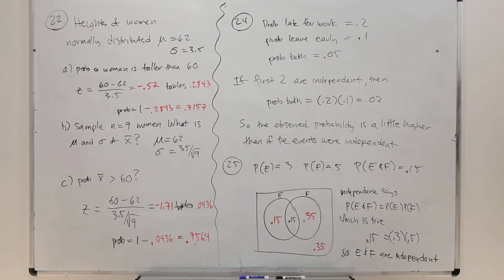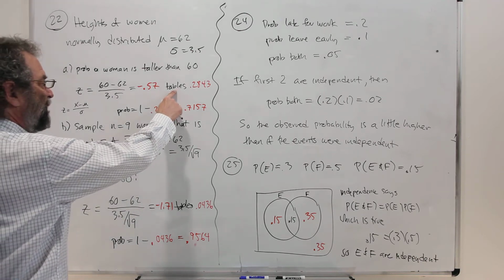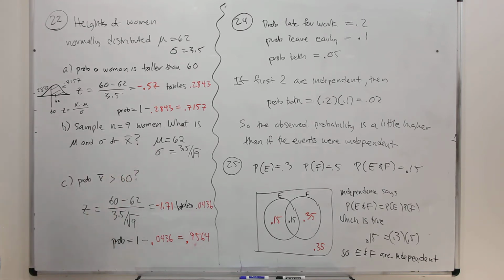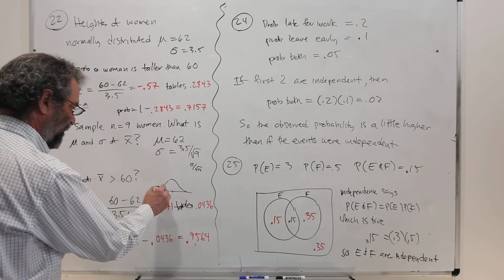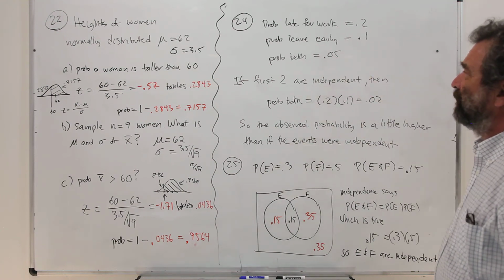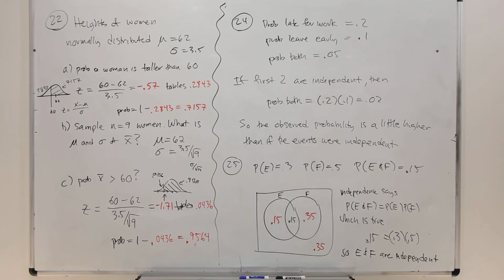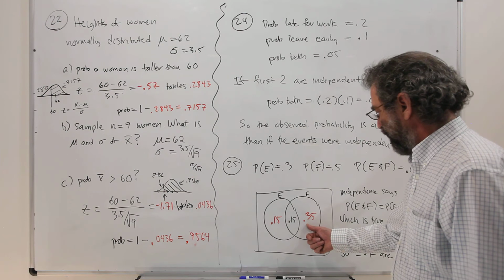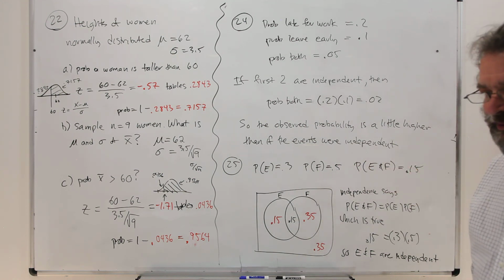222425 sample final